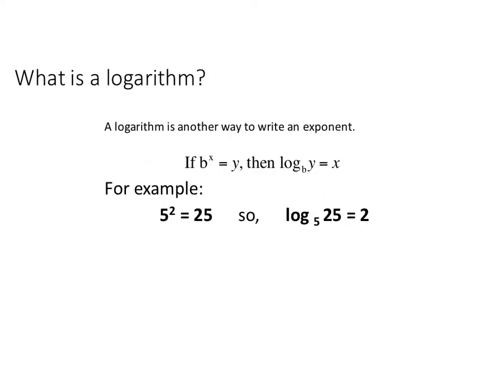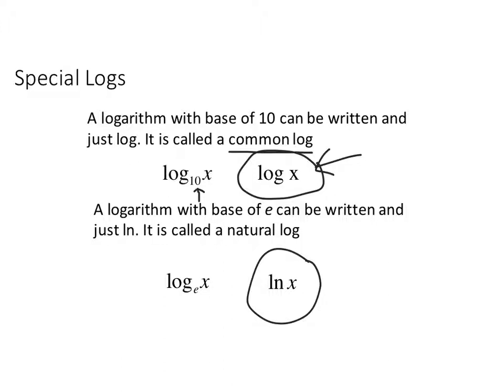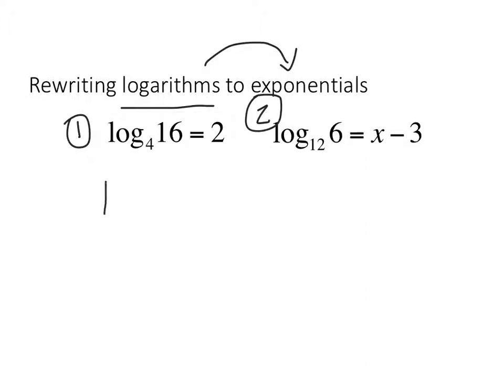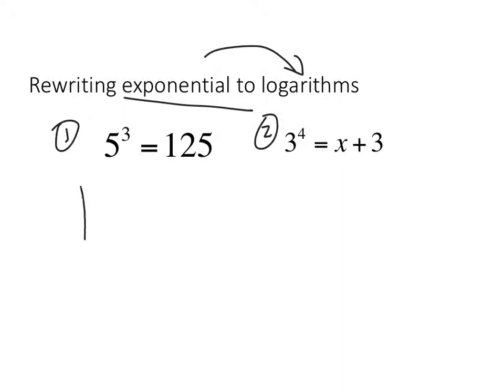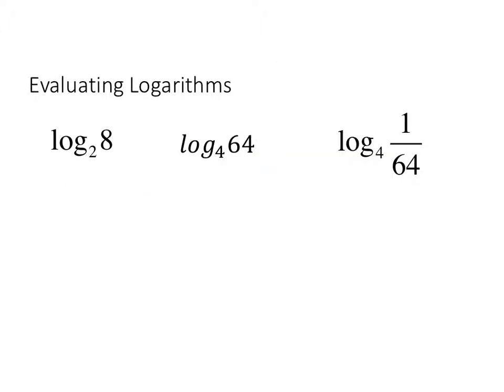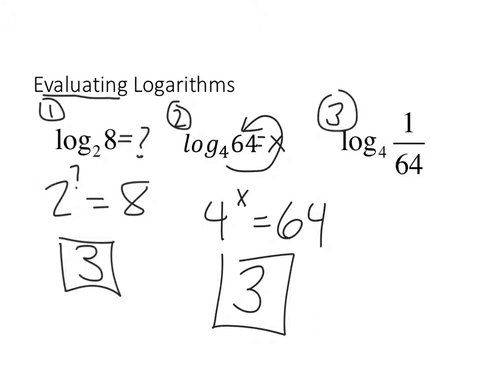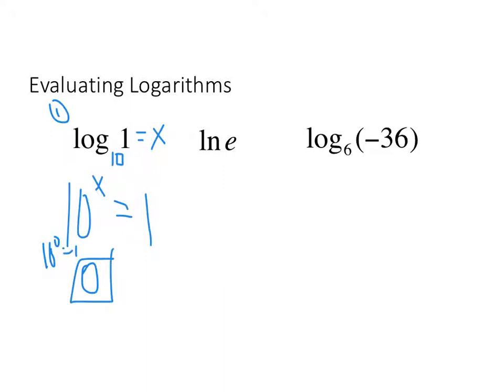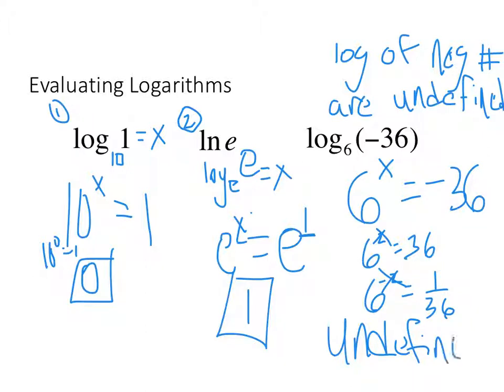Rewriting and Evaluating Logarithms